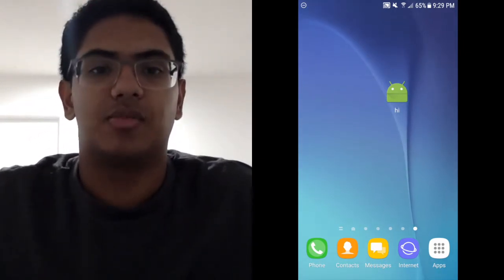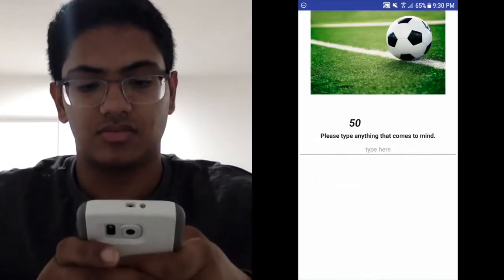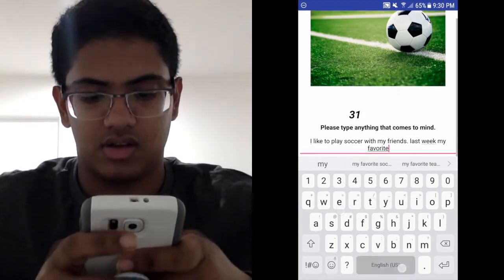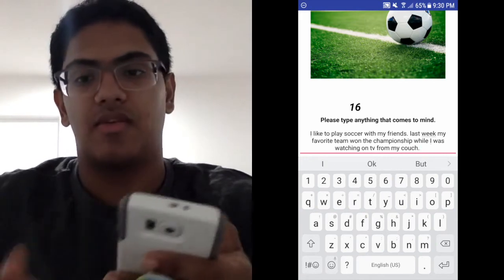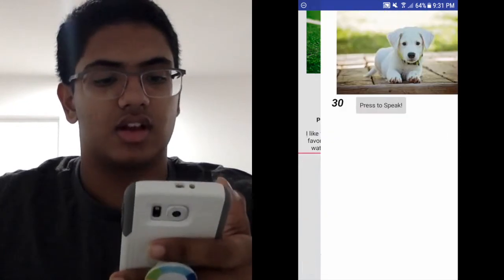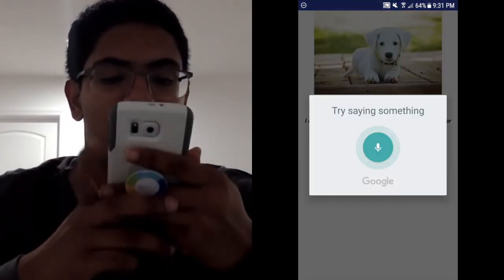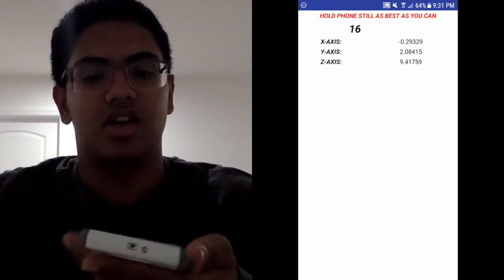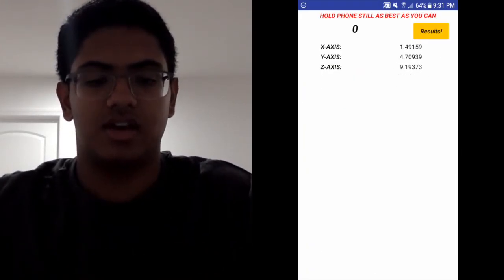Congressional App Contest